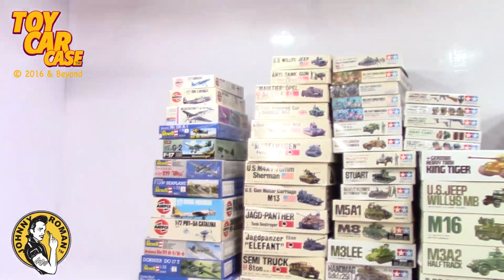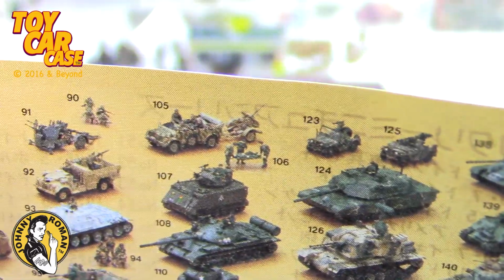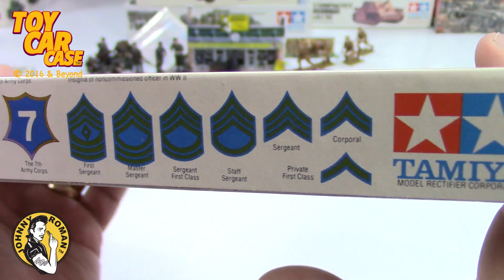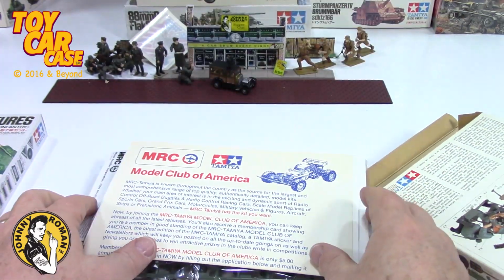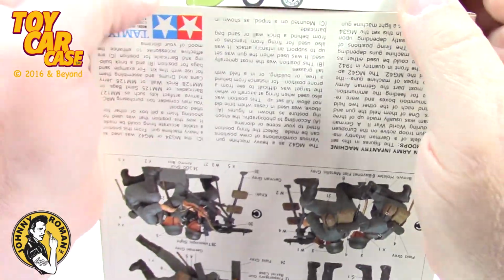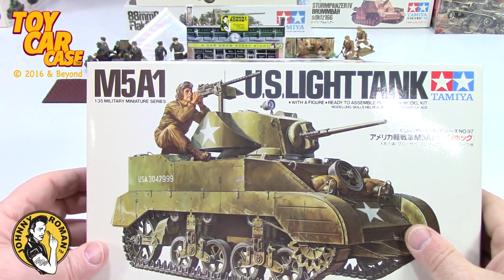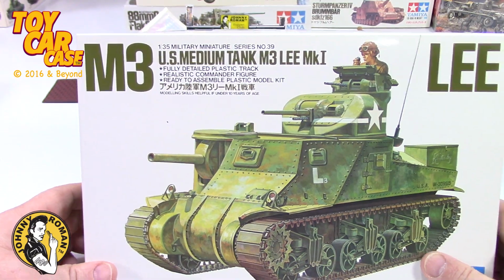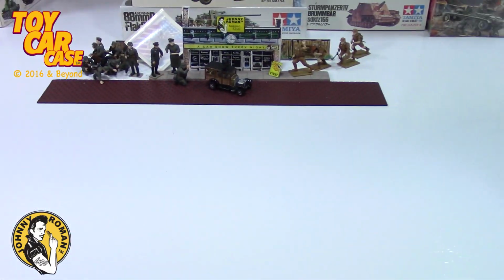HUGE Estate Sale Military Jackpot Part 4 Toy Car Case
Toy Car Case has found a HUGE MODEL MILITARY JACKPOT. It is so big I will have to show you in several different parts. THIS IS PART FOUR! The ultimate Tanks! There are United States, German, Japanese and Russian TANKs, Half Tracks and support vehicles. Airplanes. The scales are all over the board. with 1:35, 1:48 and 1:72. There are aftermarket photo etch, resin and decal sheets. AND there are magazines and maps! This is all WWII material. These unique Model Kits are true classic Millitary vehicles and accessories that any millitary collector would want to see.